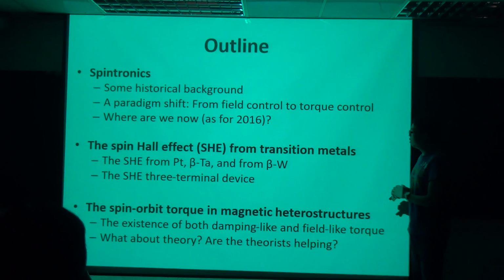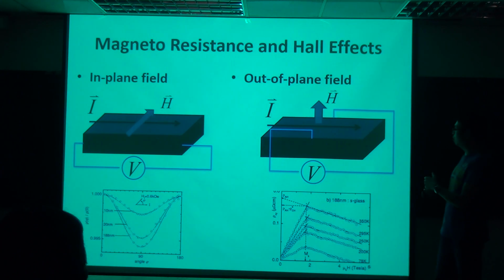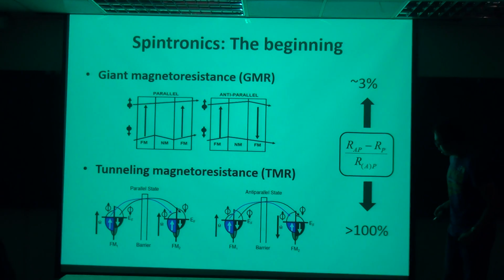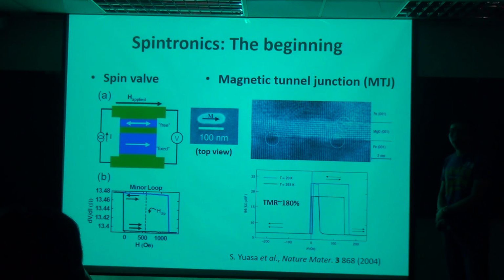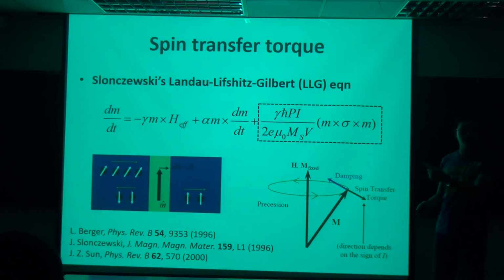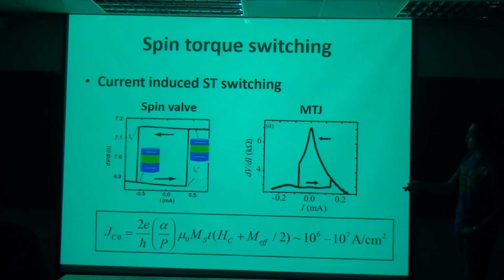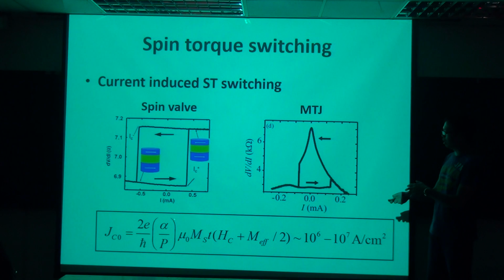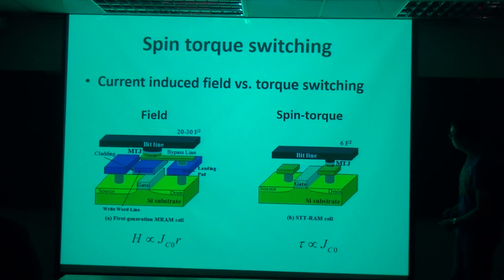Chi-Feng Pai, "From spin transfer torque, spin Hall torque, to spin-orbit torque" Part I